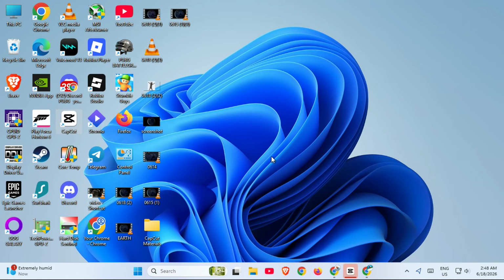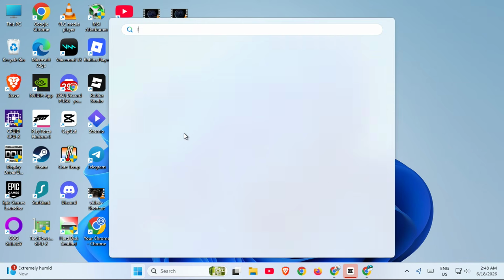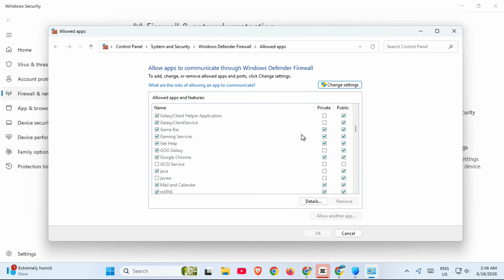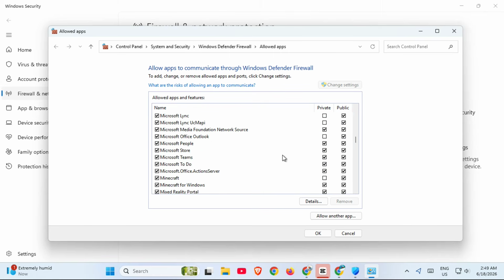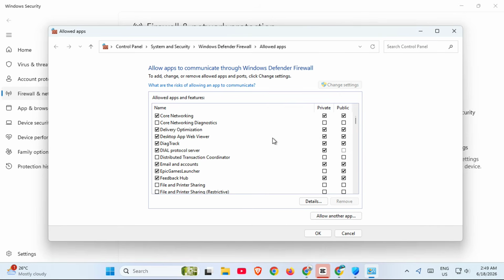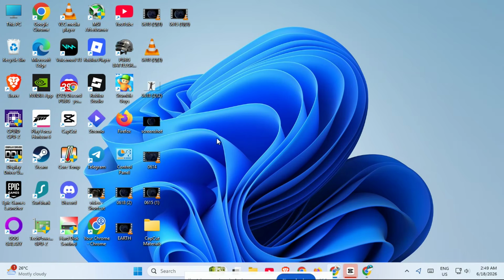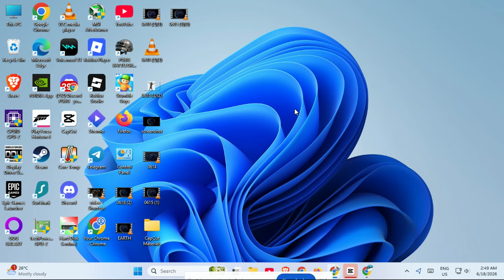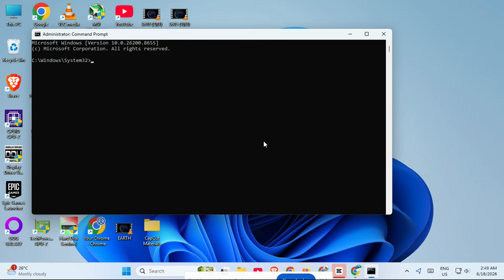Fix CapCut Error Shark Block Only (Easy Windows Guide)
Learn how to fix the CapCut shark block only error on Windows using two simple troubleshooting steps. This video shows how to allow CapCut through Windows Firewall and flush your DNS to restore proper app connectivity.

🕚Timestamps:
0:00 Intro
0:29 Fix 1: Allow CapCut Through Windows Firewall
1:27 Fix 2: Flush The System DNS
2:31 Restart And Test CapCut Again
2:54 Outro

✍️What You'll Learn In This Video:
• How To Allow CapCut Through Windows Firewall
• How To Check Private And Public Firewall Permissions
• How To Flush DNS Using Command Prompt
• How To Reset Winsock On Windows
• How To Restart CapCut After Applying Fixes
• How To Troubleshoot CapCut Network Errors
• How To Fix Shark Block Only Error In CapCut
• How To Use Basic Windows Network Repair Steps

💡Pro Tips:
• Restart CapCut after changing firewall settings so the new permissions take effect.
• Run Command Prompt as Administrator to make sure the DNS reset commands work.
• If the error continues, temporarily disable any third-party antivirus firewall and test again.
• Keep CapCut updated to avoid compatibility issues with Windows network settings.
• Restart your PC after the Winsock reset for the best results.